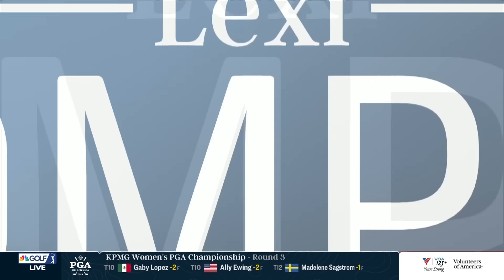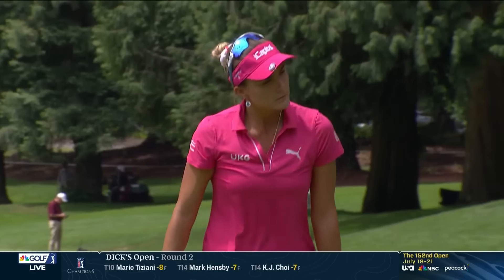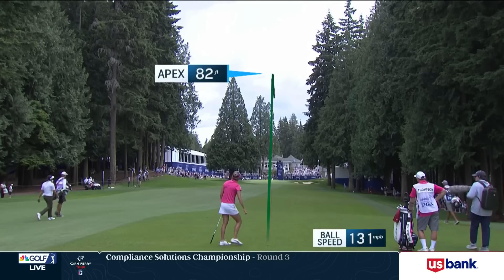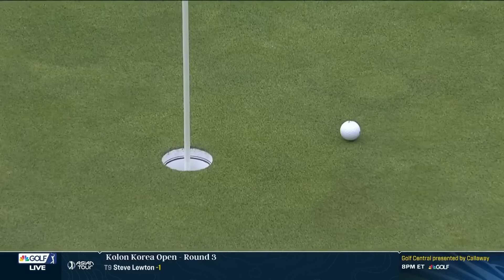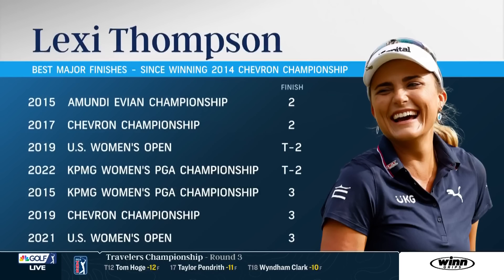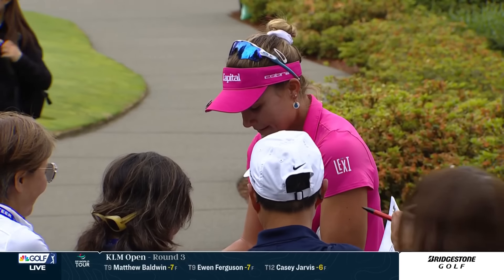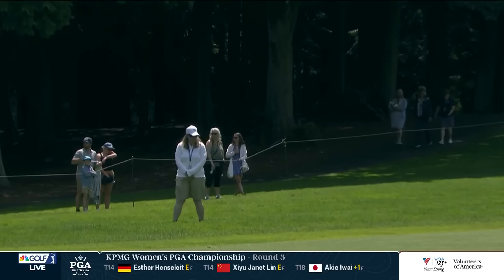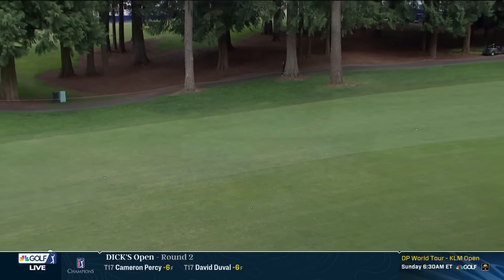LPGA Tour Highlights: Lexi Thompson hangs in at KPMG Women's PGA | Golf Central | Golf Channel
Lexi Thompson is hanging around at the KPMG Women's PGA Championship. Is this the week she gets her second career major victory?